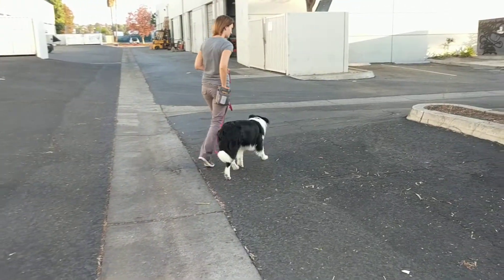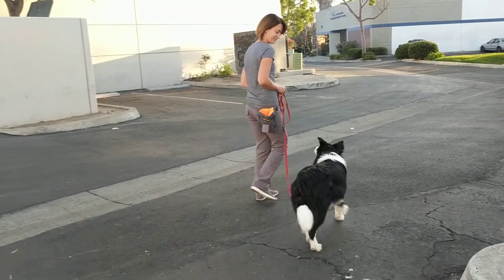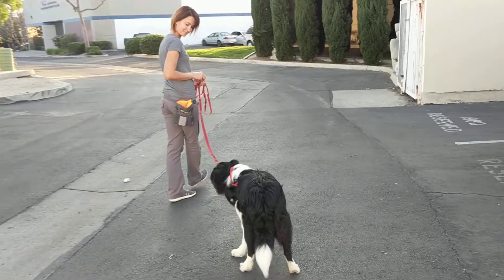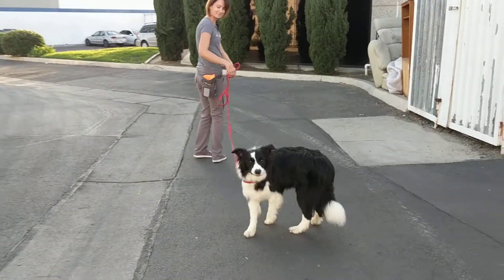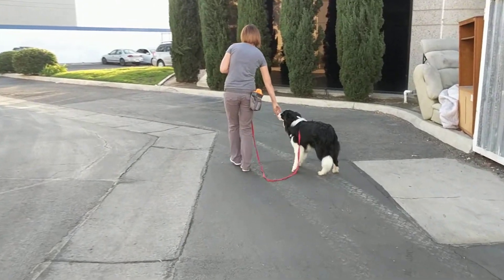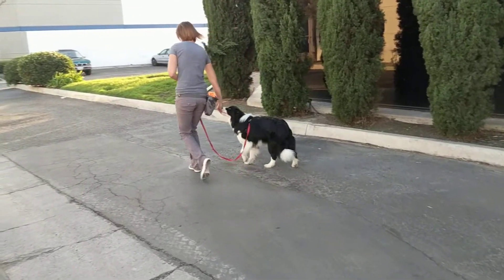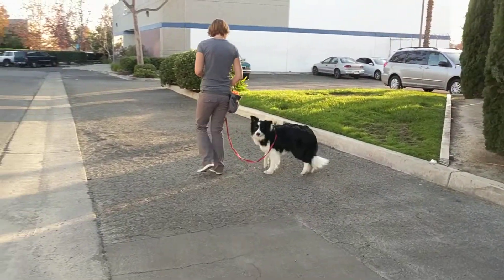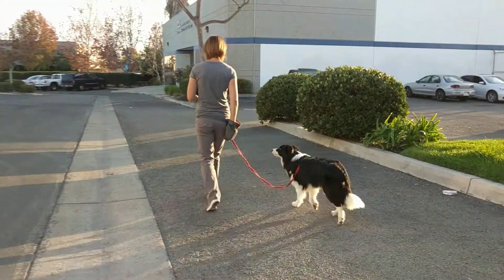Loose Leash - Heel Postion / Long Line /Sniffari